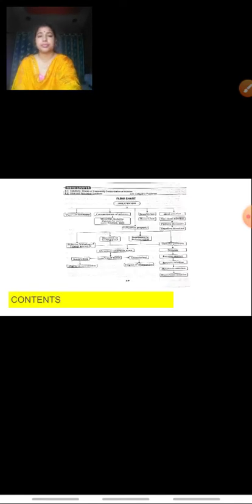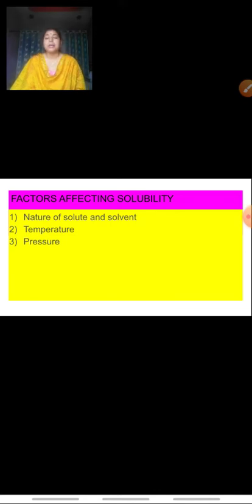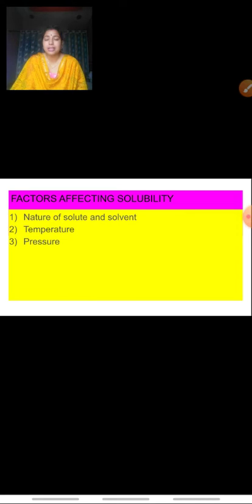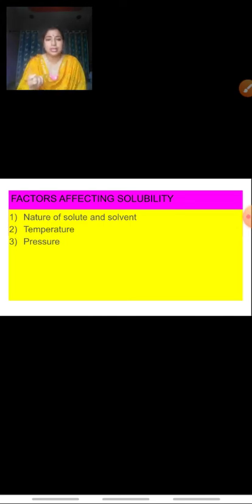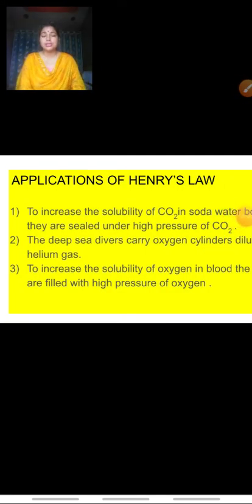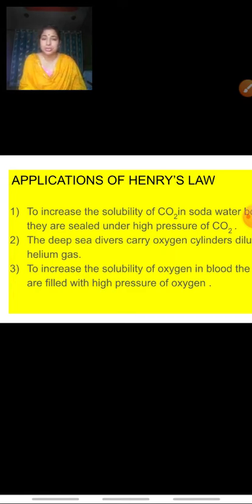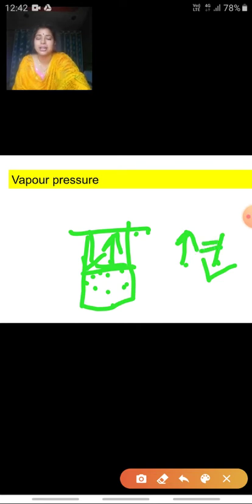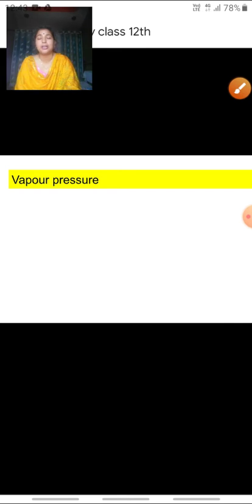Class 12 | Chemistry Chapter 1 : Solutions Raoult's law | 21 April 2020